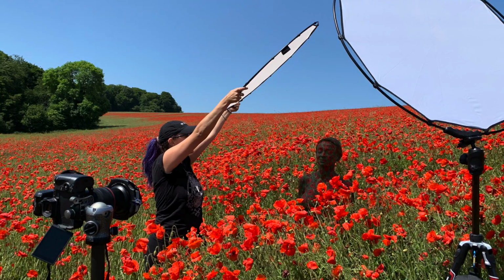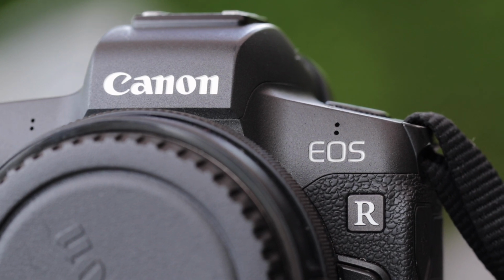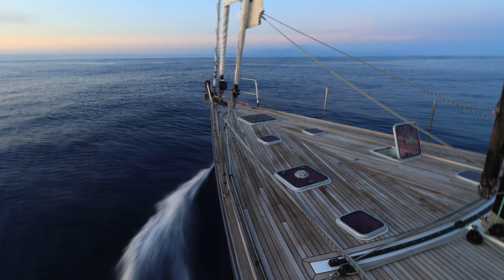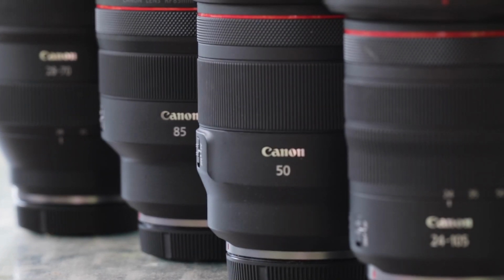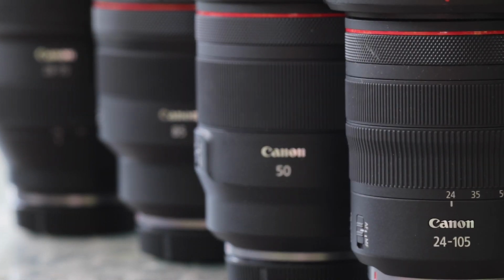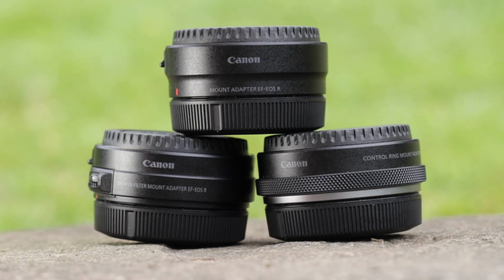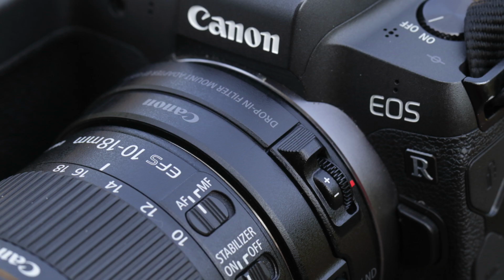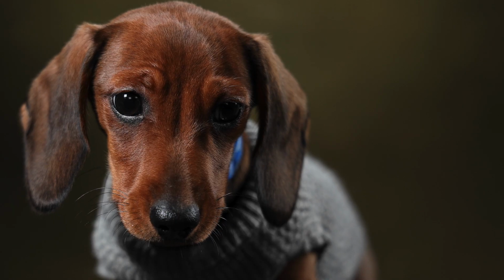EOS R system overview with Dave Newton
With a kit bag that includes a 5DIV, a 1DXII and a 5DSR.  Why is it that Dave continually reaches for an EOS R?